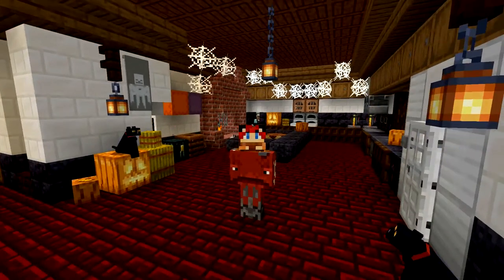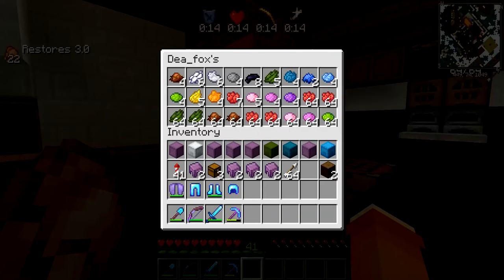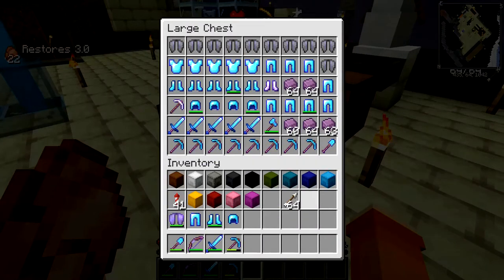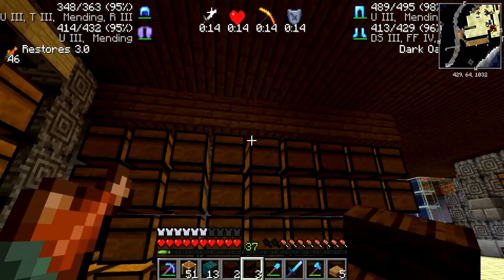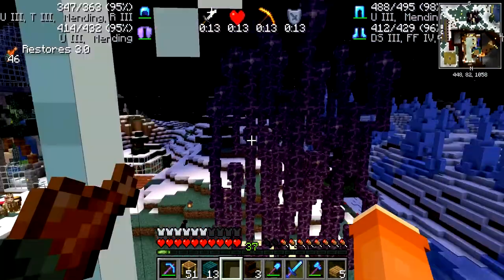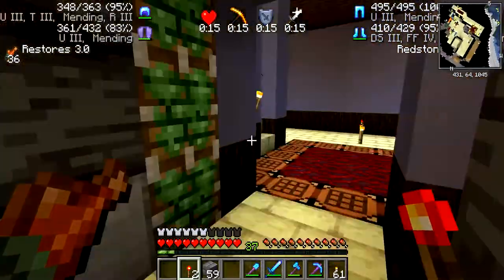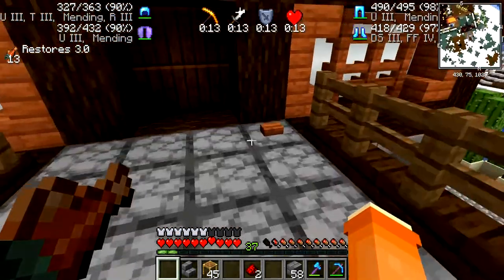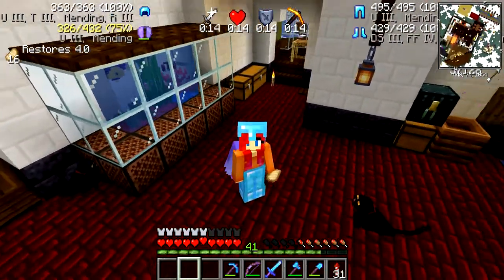Zero Tick DeaFox Episode 13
Piston door x2 and unspookification. I make a 2x2 and a 3x2 piston door in this episode, as well as base build updates.